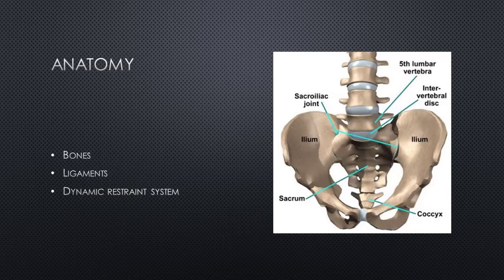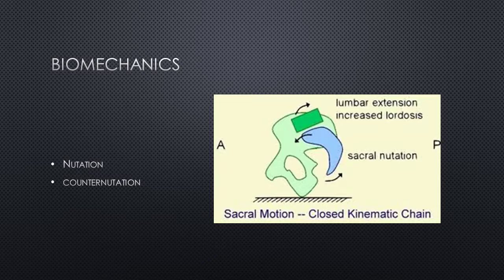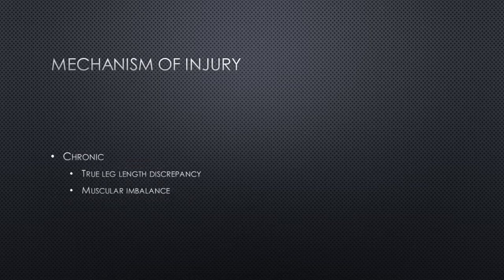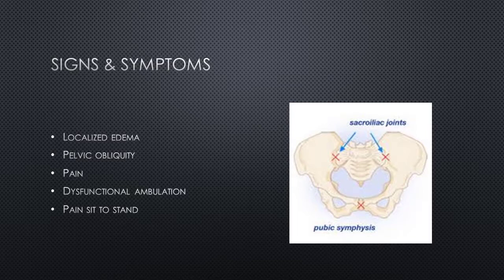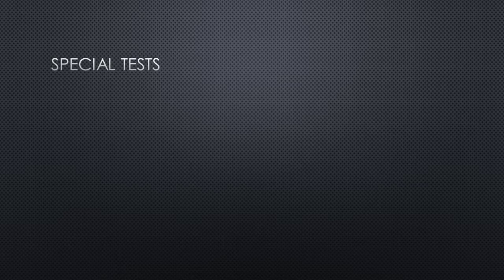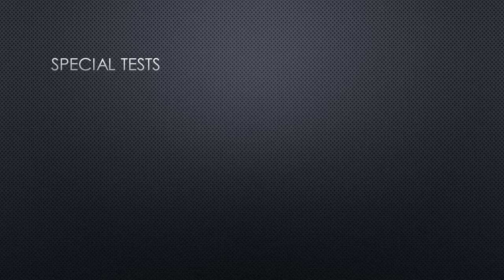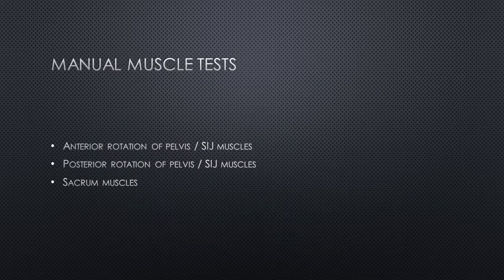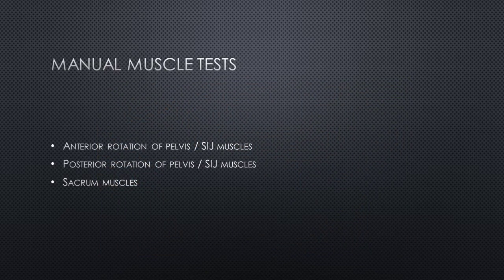Sacroiliac Joint Dysfunction